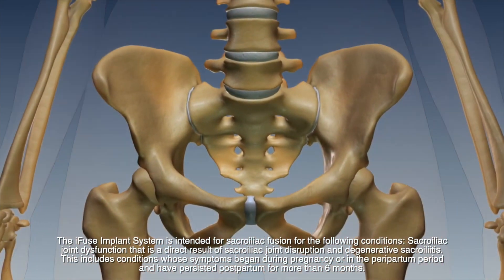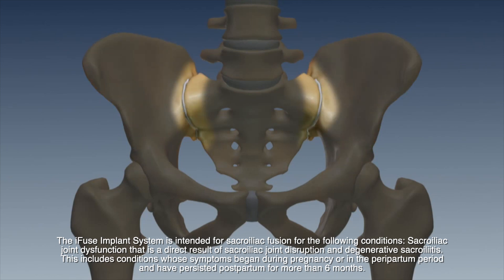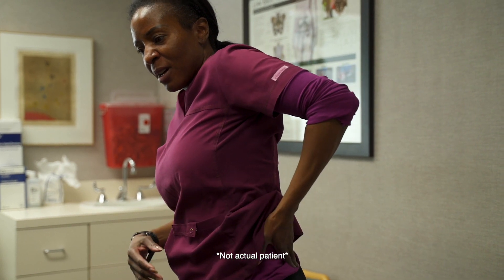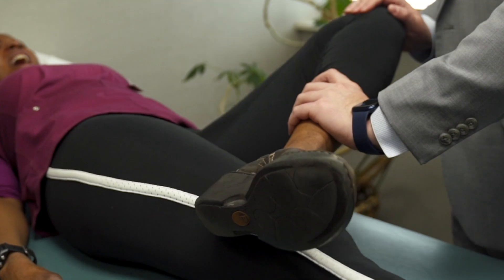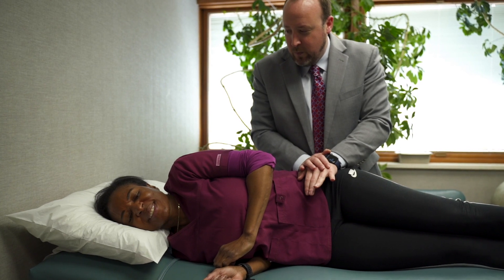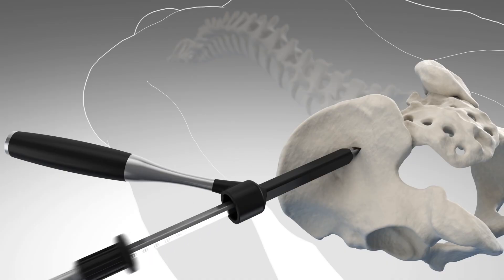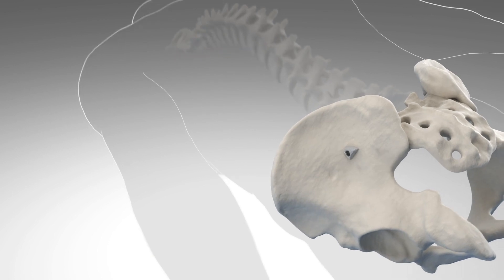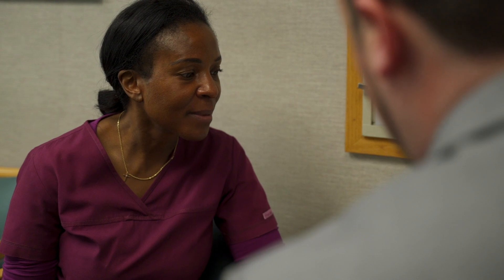Sacroiliac Joint Pain, Diagnosis, and Treatment - Dr. Fineberg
Unresolved lower back pain, buttock pain, hip, groin or leg pain may be coming from the sacroiliac (SI) joint. Learn about minimally invasive SI joint fusion using the iFuse Implant from Steven Fineberg, M.D, orthopedic spine surgeon at The Spine Center in Chicago, IL.